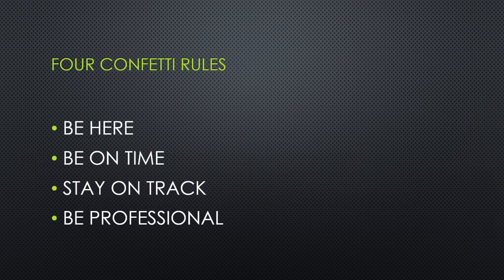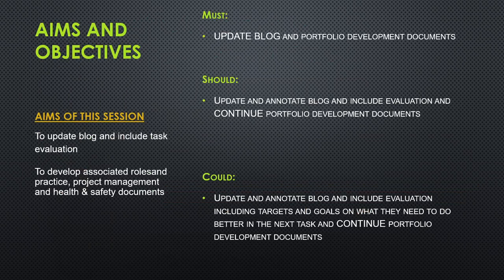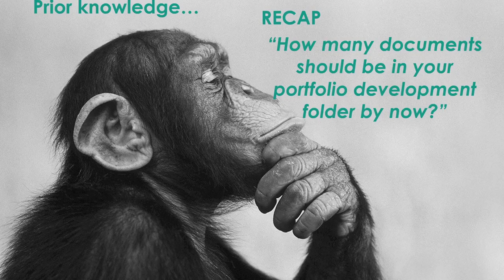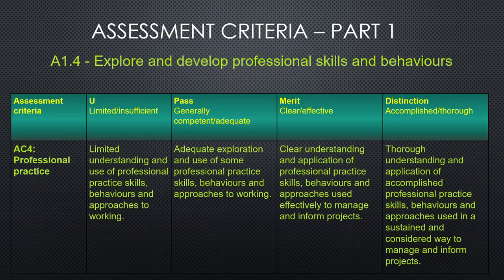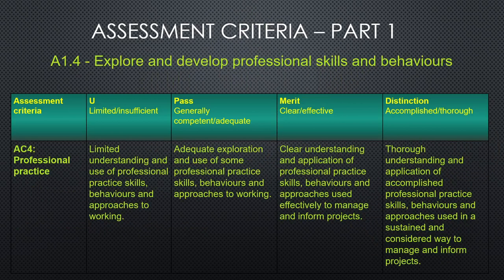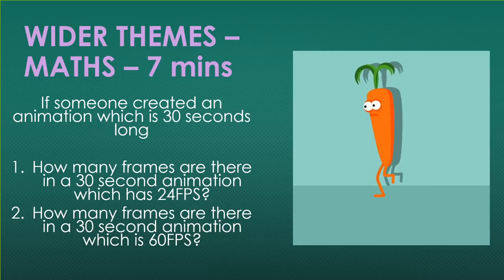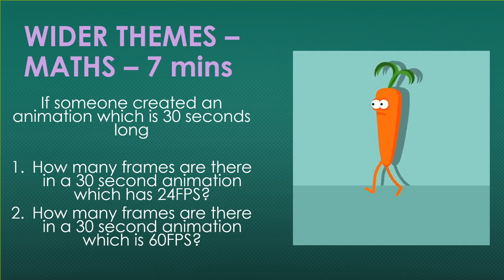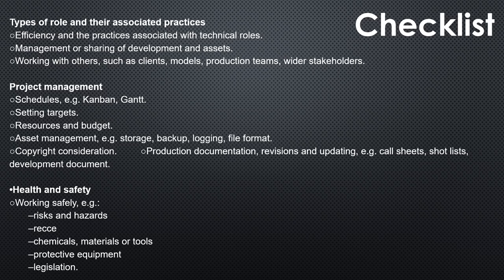ws20 portfolio development week 17